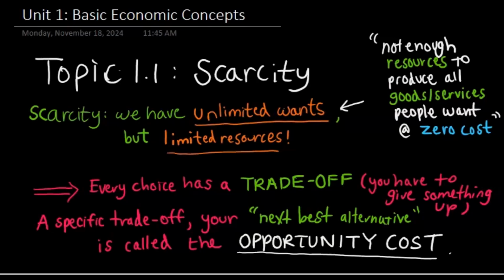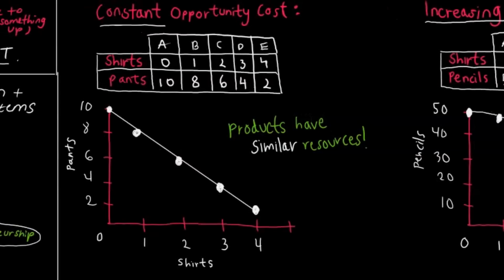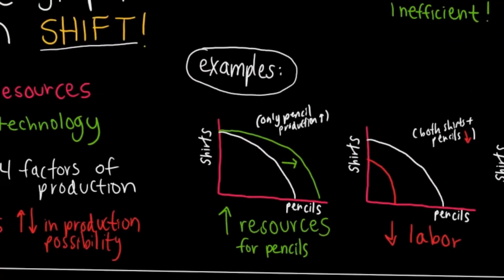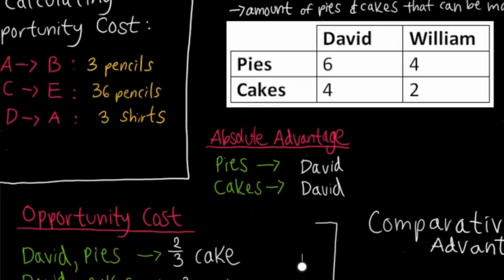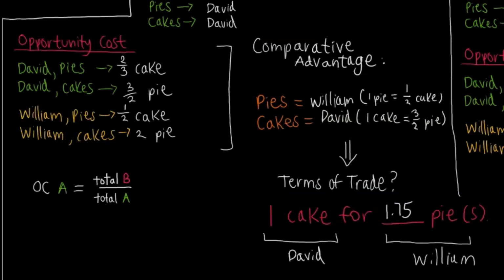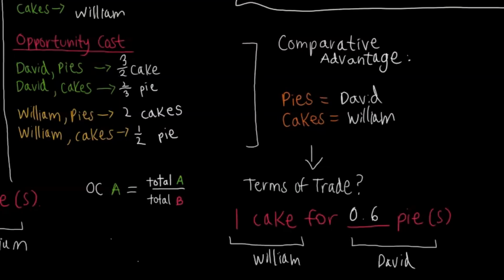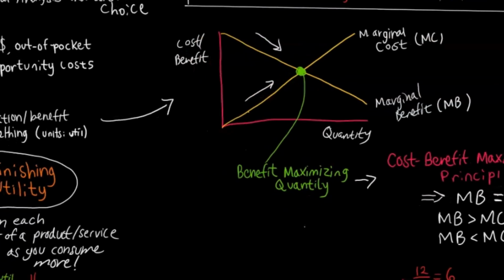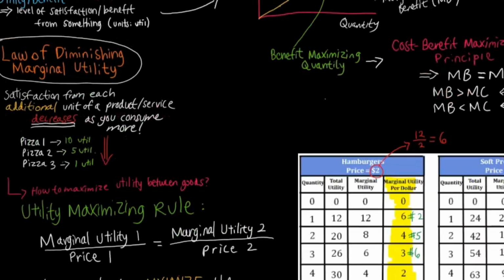AP Microeconomics FULL Unit 1 Summary & Review - EVERYTHING YOU NEED TO KNOW!